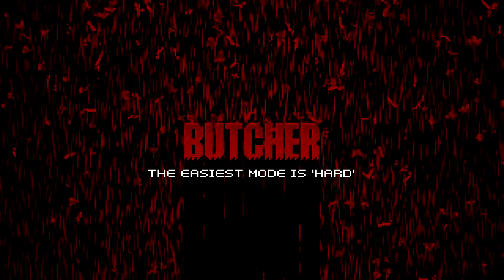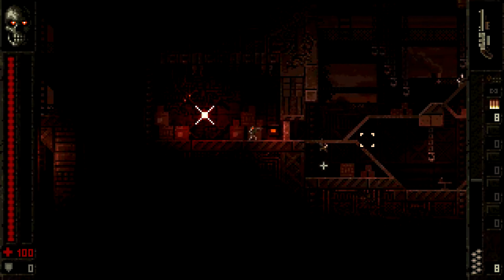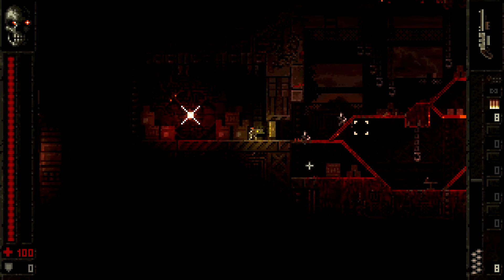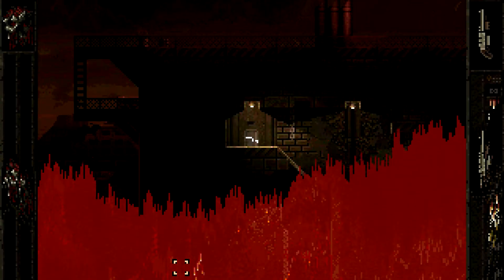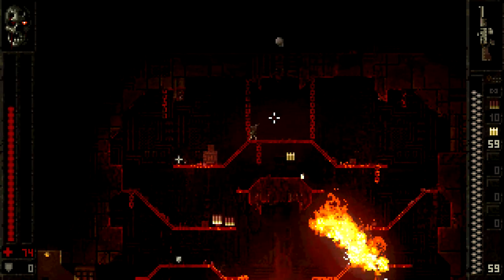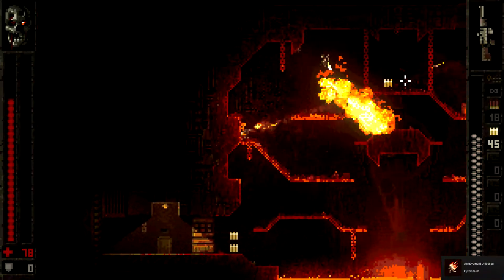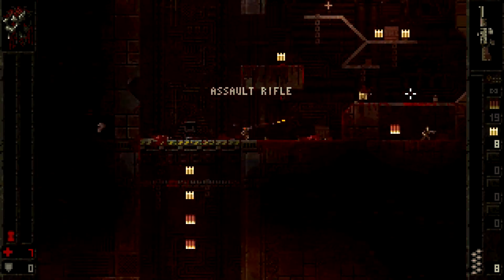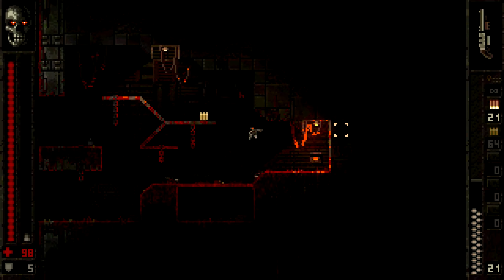Butcher (PC, Mac, Linux) - PXA Peeks - Quake in 2D!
In this episode of PXA Peeks, I take a look at Butcher, an extremely pixel art yet insanely gory and tough, 2D murder-em'-up.